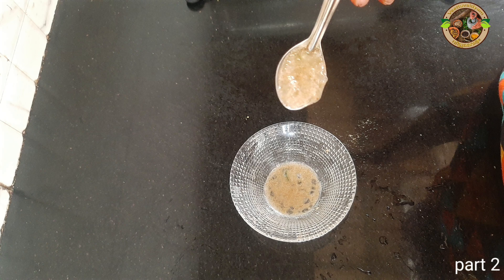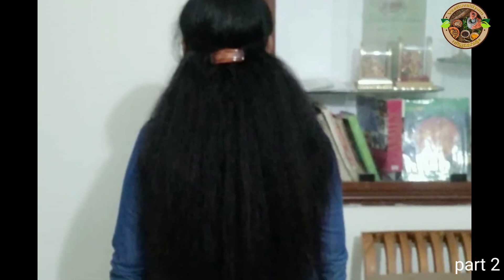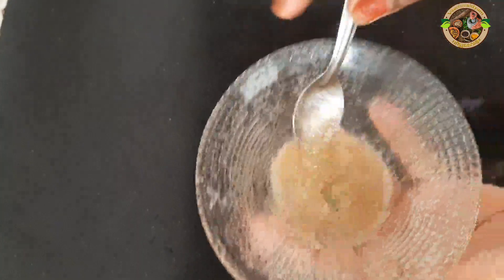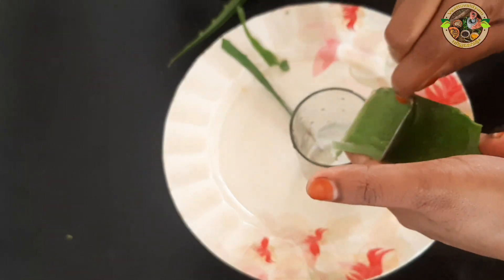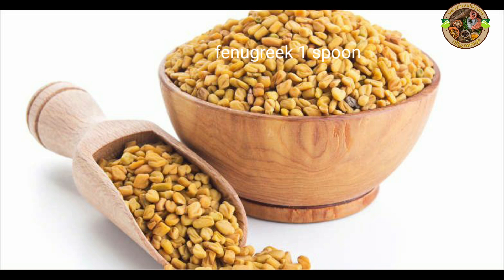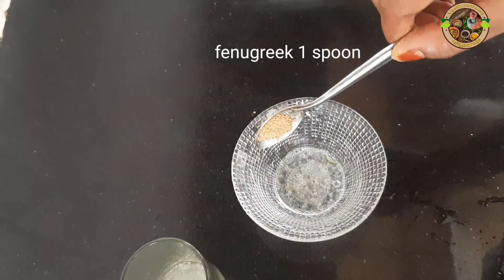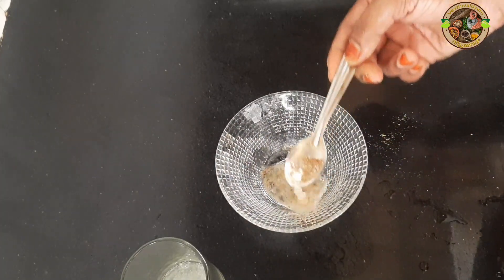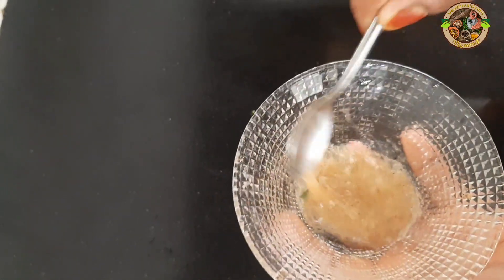ഒരാഴ്ച്ച കൊണ്ട് മുടിയുടെ ഉള്ളും നീളവും കൂടി തഴച്ചു വളരാൻ | hair growth | part 2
@Veettuvaidyam വീട്ടുവൈദ്യം